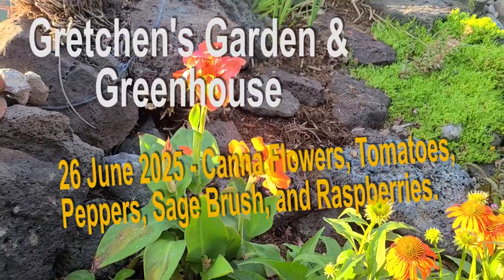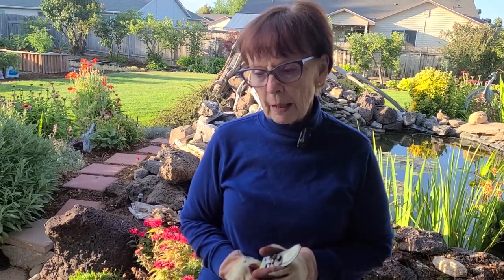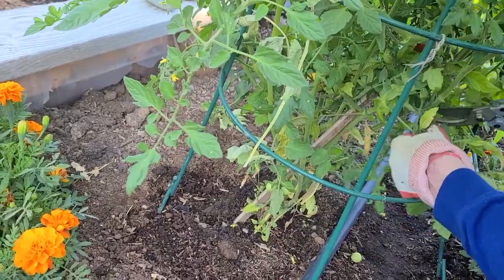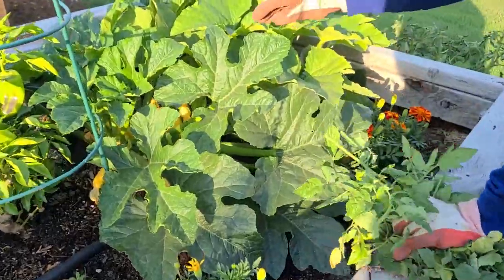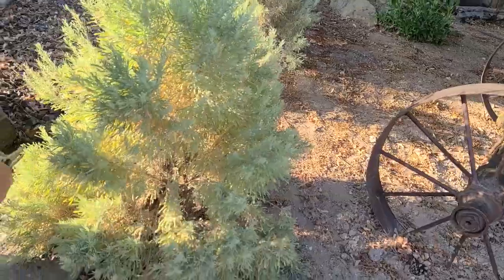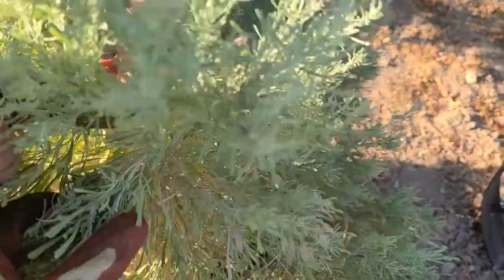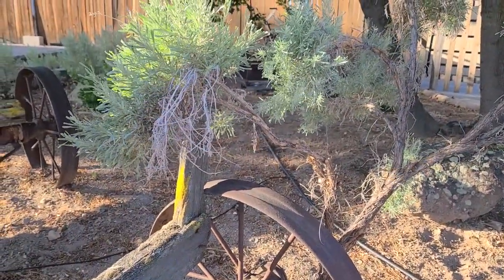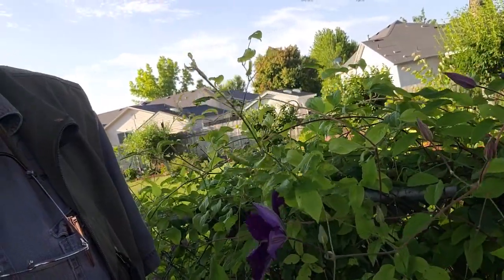Gretchen's Garden & Greenhouse - 26 June 2025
Today we'll start by sharing what we've learned that Canna flowers can be grown on land but they also do well submerged in a pot in the pond. We had no idea they could be a pond plant in the summer but they have to be returned to the greenhouse to survive the winter. Pruning the excess branches from a tomato plant results in a much better crop because the plant's energy is focused on the branches with tomatoes. After checking the pepper plant's progress, Al shares his project with natural sagebrush that is part of an experiment. We'll end the program in the raspberry patch continuing their harvest.